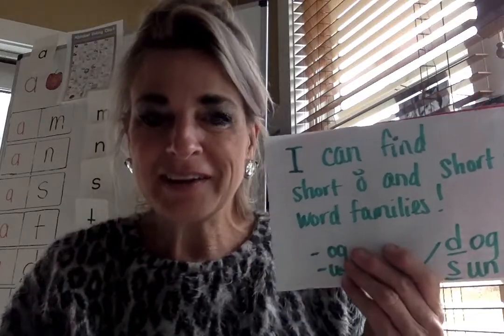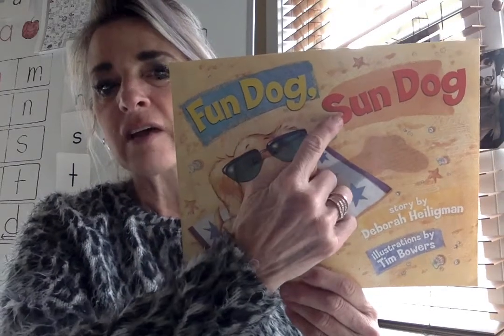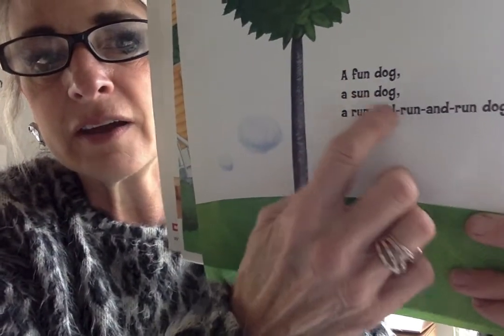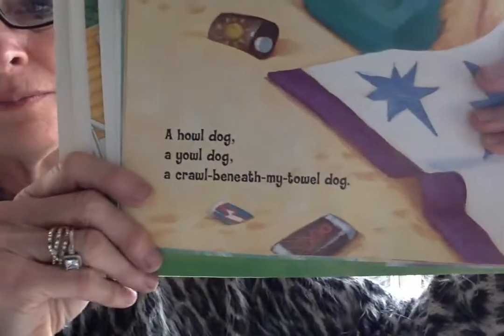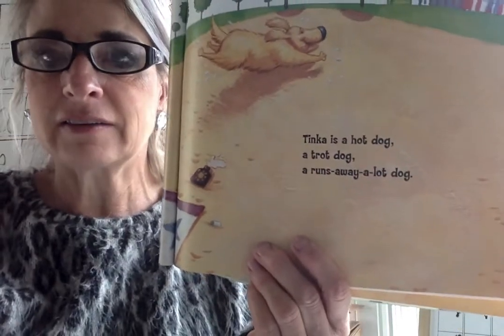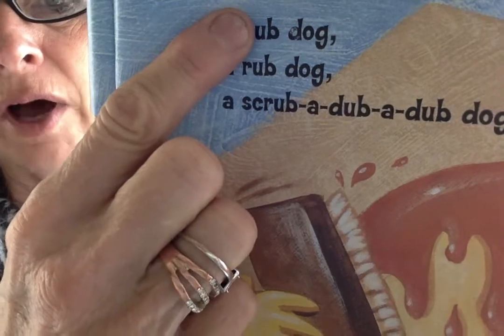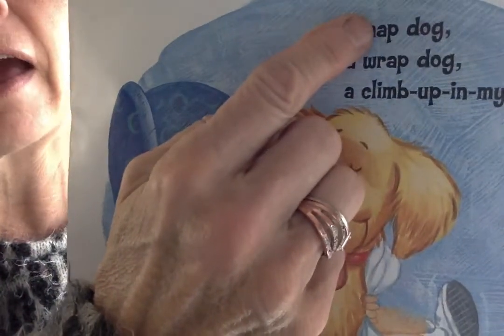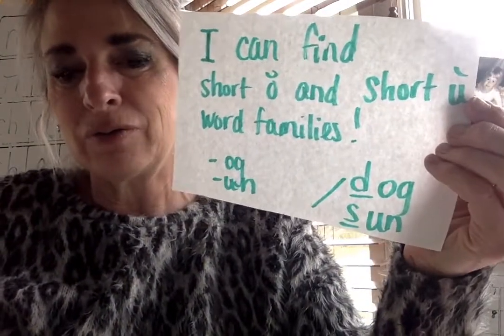Movie on 10 29 20 at 1 57 PM mov mov2